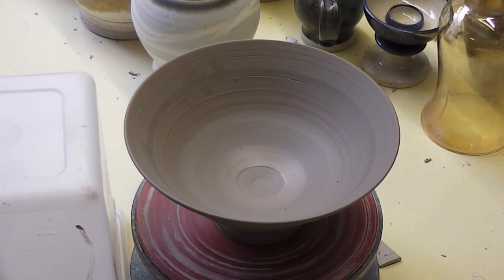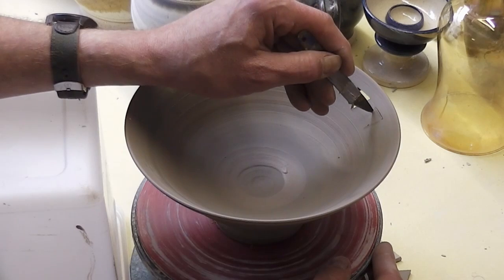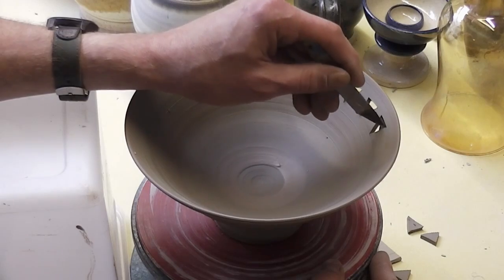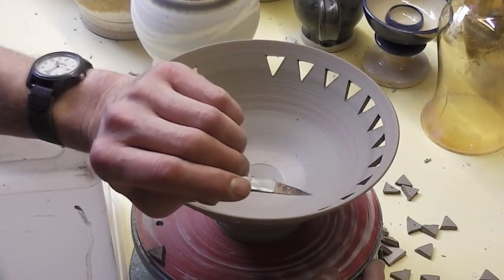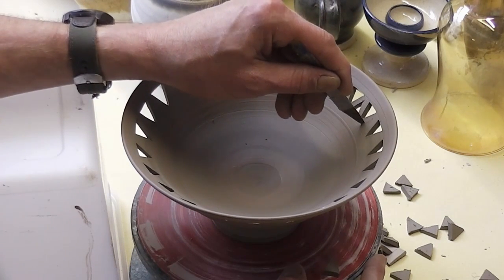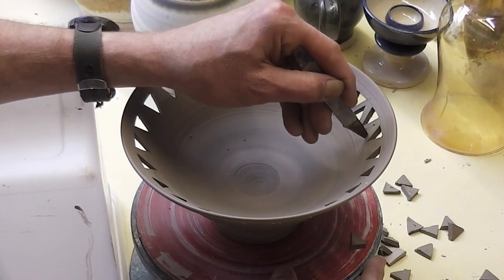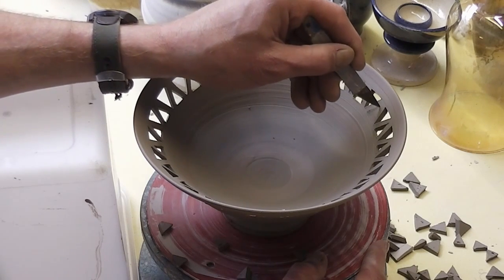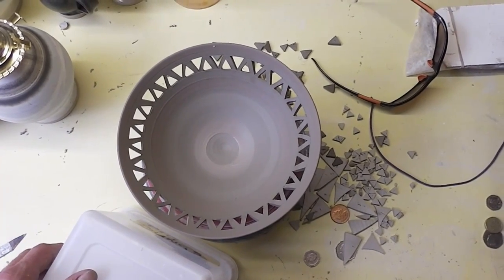Pottery Bowl Cut Outs : Making a Simple Carved Design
Cutting out a simple triangle design on a pottery bowl.
Using a sharp knife you can cut out any shapes you desire to get a pierced effect.
Just make sure that after throwing or making the pot on the wheel  you make sure the clay is the right consistency for you to cut out the design.